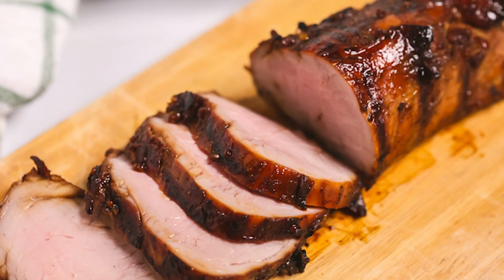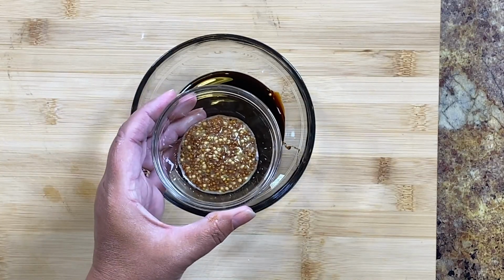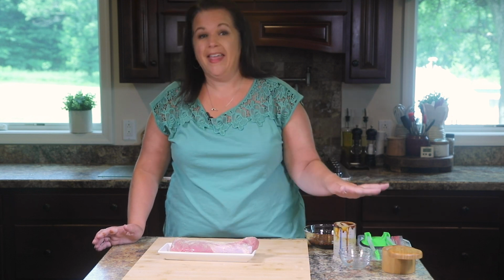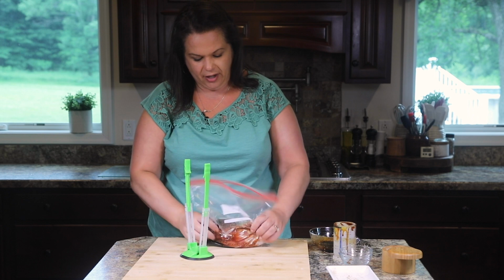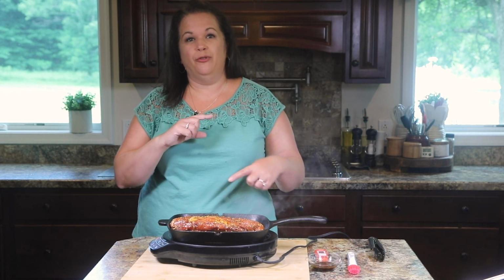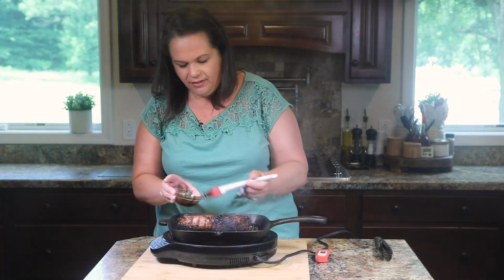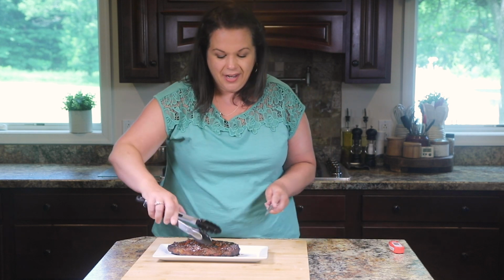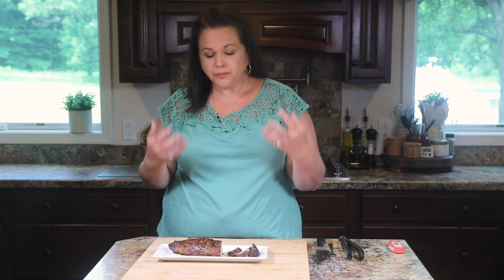Glazed Pork Tenderloin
My glazed pork tenderloin is short with the cooking time and sweet but tangy in taste.

✅  RECIPE INGREDIENTS
1/4  cup  molasses
2  tablespoons  coarse-grained mustard
1  tablespoon  apple cider vinegar
2  3/4-pound pork tenderloins
2 teaspoons House Seasoning Blend

▶️ Plunger Measuring Cup
▶️ Bag holder
▶️ Meat Thermometer

Hi! I'm Christina Hitchcock and I believe anyone can cook.